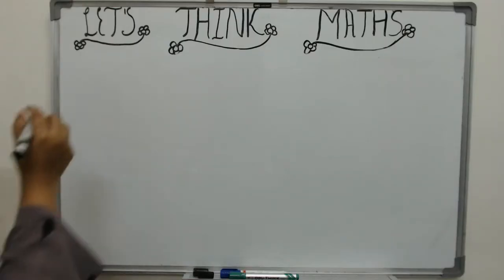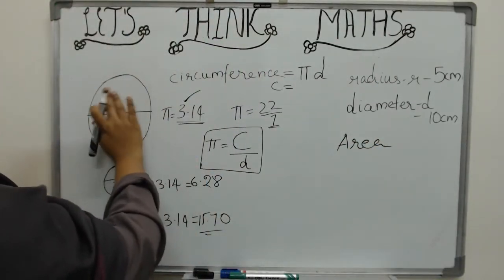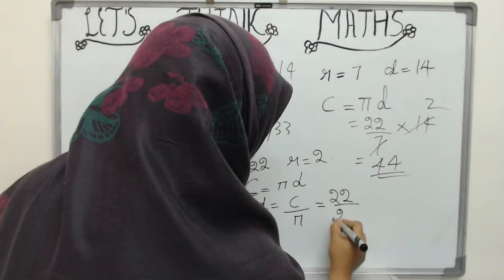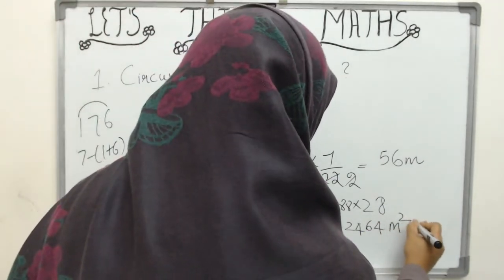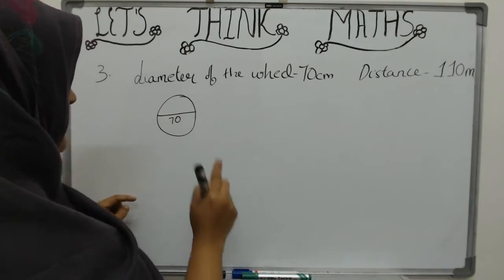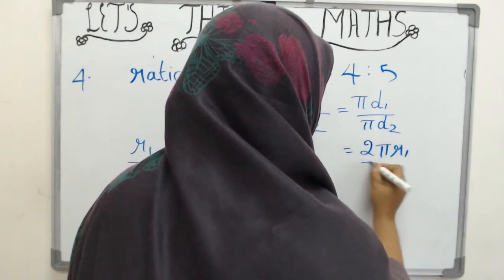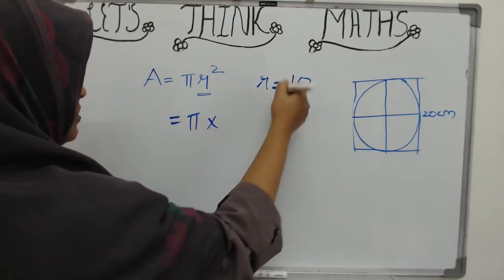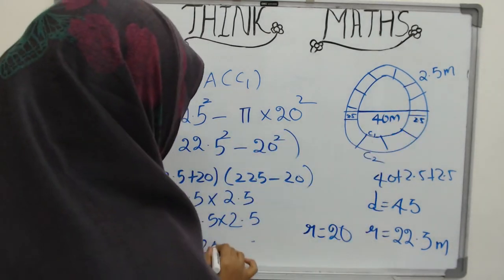Area & Circumference of a circle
In this video, we will learn about the circumference and the area of a circle.  Pi is defined as the ratio of the circumference of a circle to its diameter. We will see how to choose the value of pi(22/7 or 3.14)  to make our calculation easy.